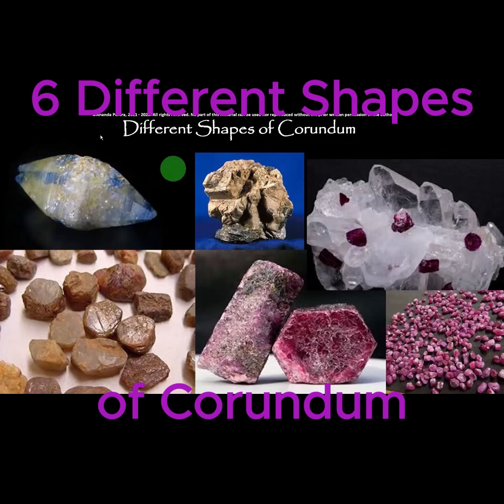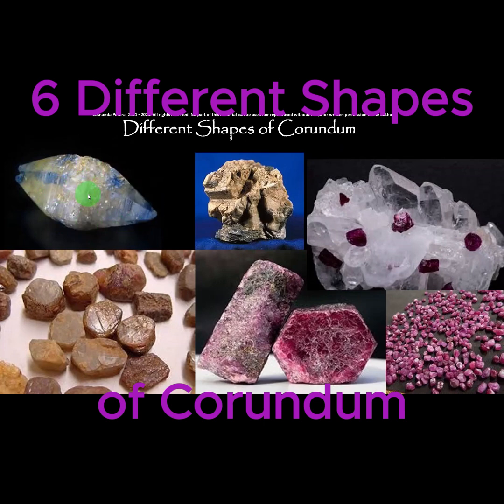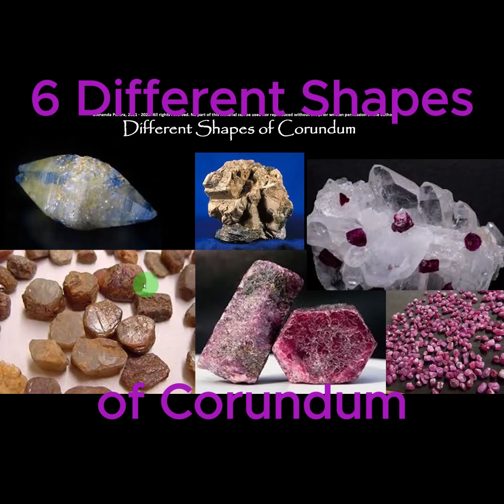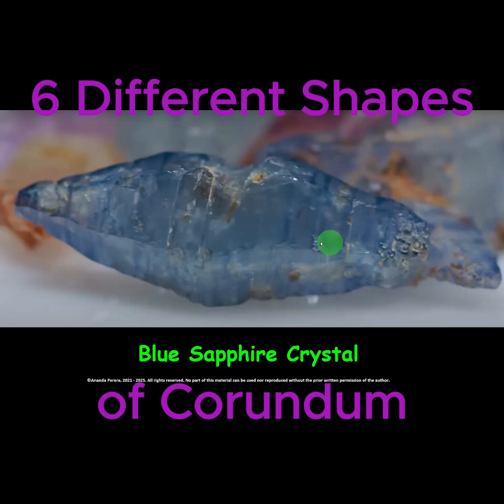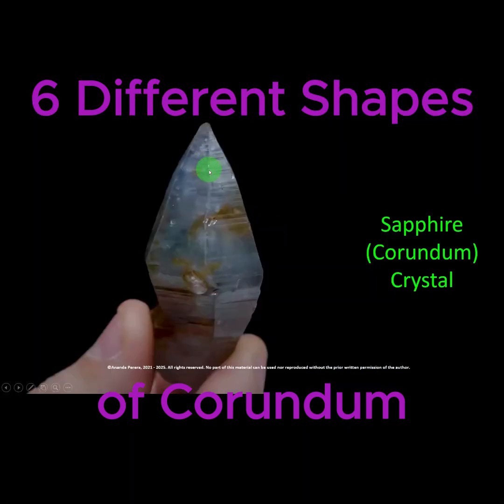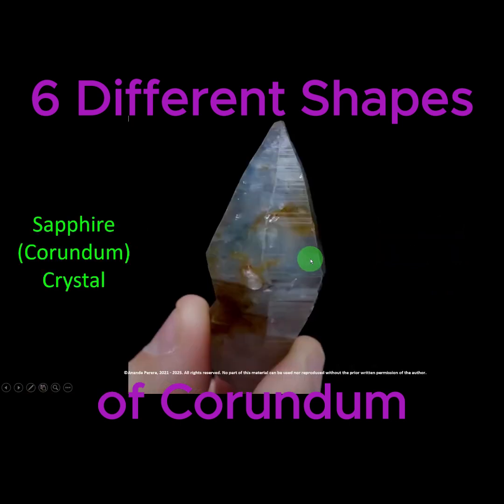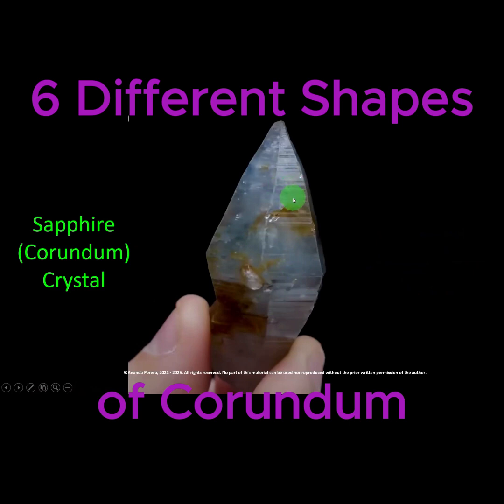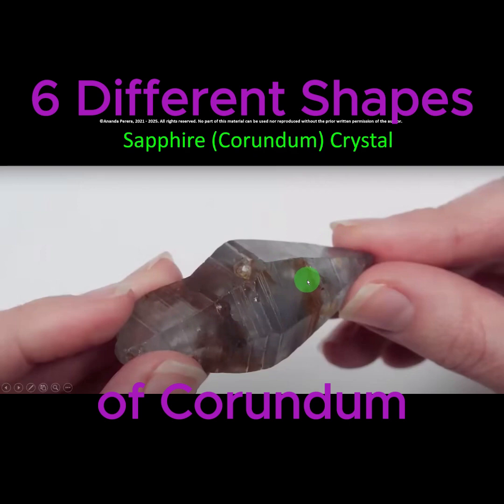L 64 Es4 | Proper Identification of🤷‍♂️👍 Sapphire Gem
Learn how to properly identify a sapphire gem! 🔍💎
From checking physical properties to using gemological tools like the loupe, dichroscope, and refractometer — this short video breaks down essential steps to spot a real sapphire. Perfect for gem lovers and beginners alike!